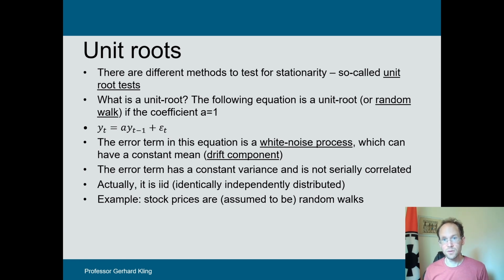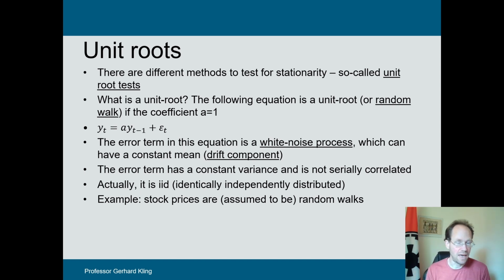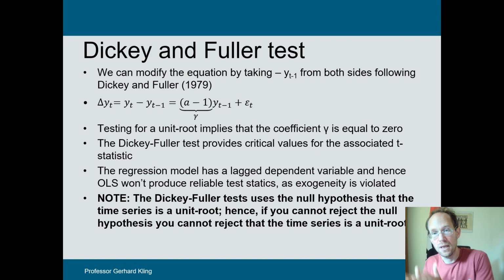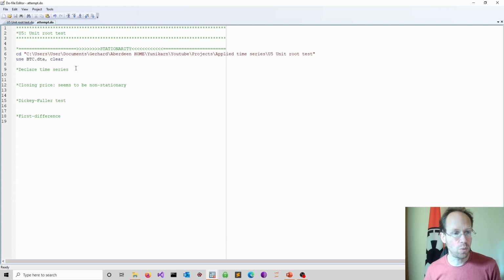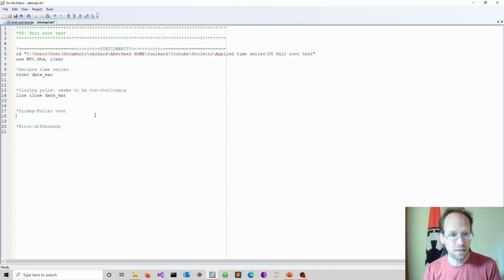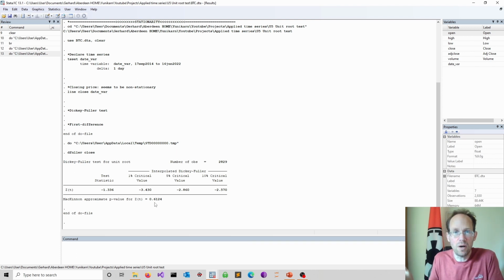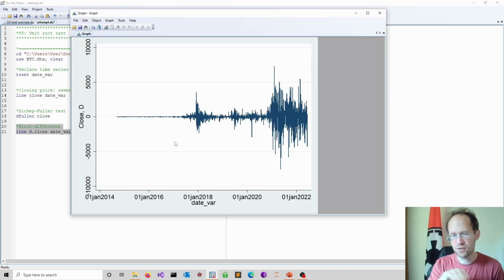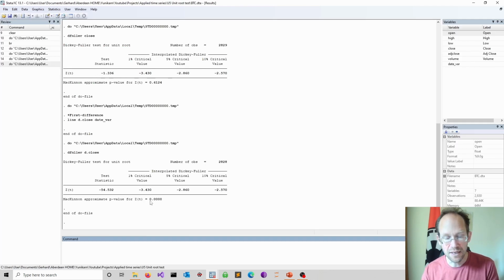Unit Root Test: An Introduction using Stata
【Ｏｎｌｉｎｅ　Ｃｏｕｒｓｅｓ】

This video explains Unit Root Tests and illustrates their use using a time series of Bitcoin prices. We discuss the visual inspection of time series. Then we discuss the Dickey-Fuller test and implement the test in Stata. Finally, first-differencing removes the unit root, leading to a stationary time series that can be analysed.

*The course*
This video belongs to the course "Applied Time Series", which covers univariate and multivariate time series models. The course covers the following topics:
Unit 0: Mathematical toolkit
Unit 1: Time series analysis and forecasting
Unit 2: ARIMA and seasonality
Unit 3: Intervention analysis
Unit 4: Vector autoregression (VAR)
Unit 5: Cointegration and VECM
Unit 6: Modelling conditional volatility
Unit 7: Structural breaks
Unit 8: Panel VAR and cointegration